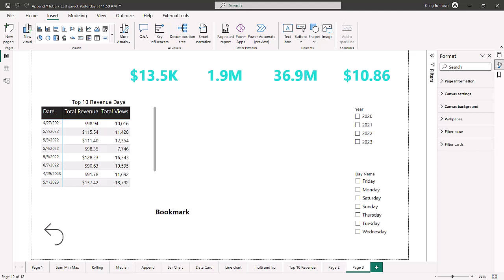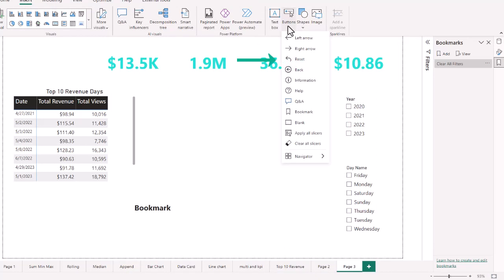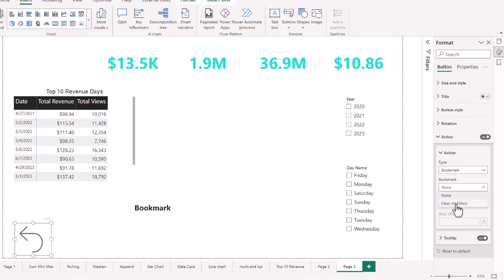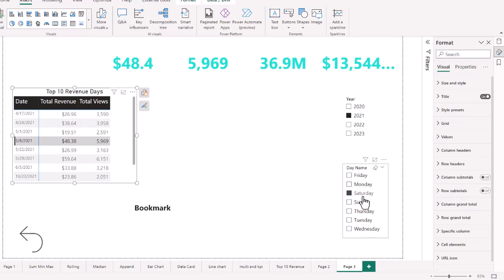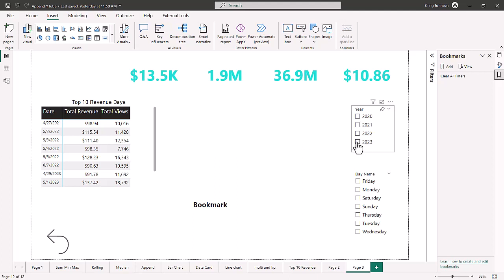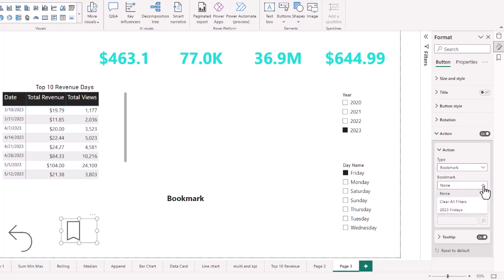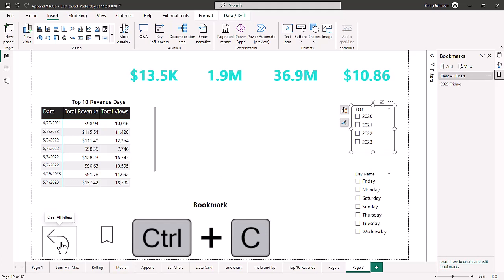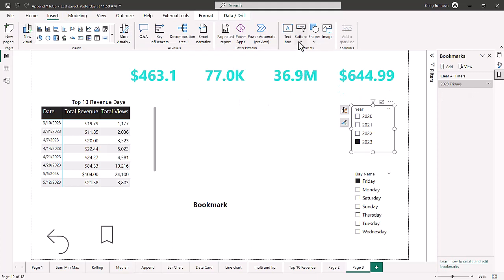Add A Bookmark To Your Power Bi Report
Add a Bookmark in Power BI for users to clear filters and get to Filtered reports at the click of a button.  We show you how to add a bookmark, assign the bookmark, and set up a tooltip with the Bookmark.